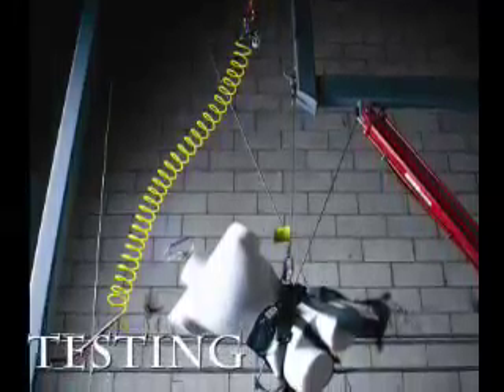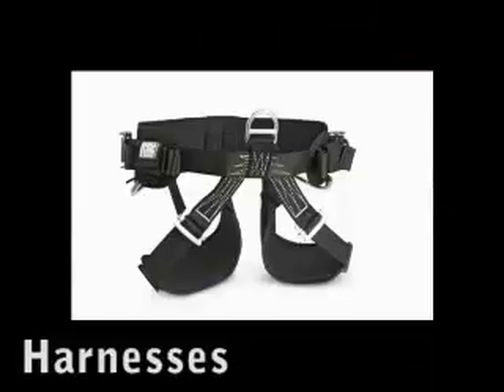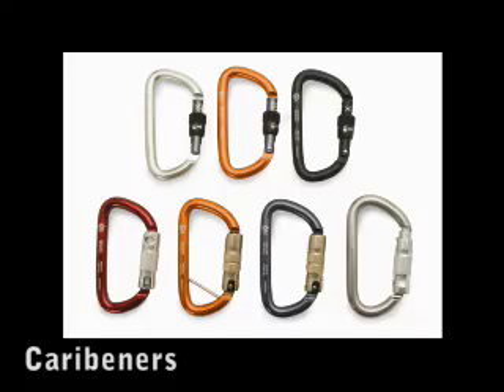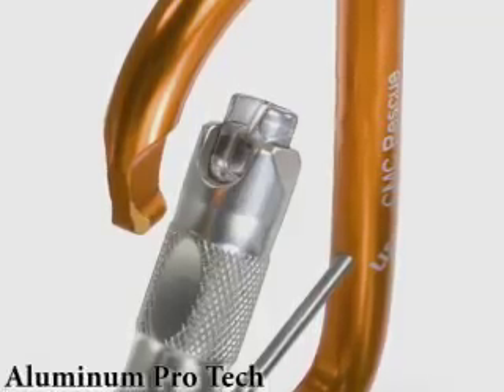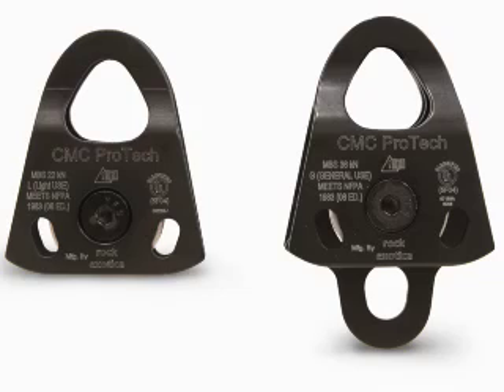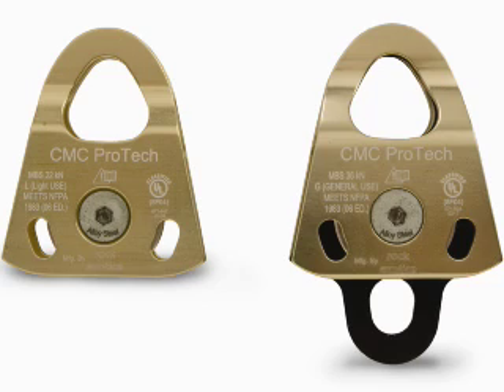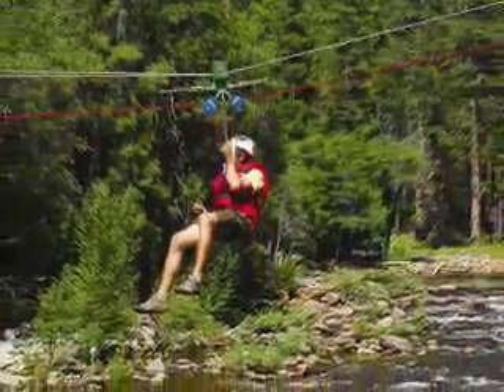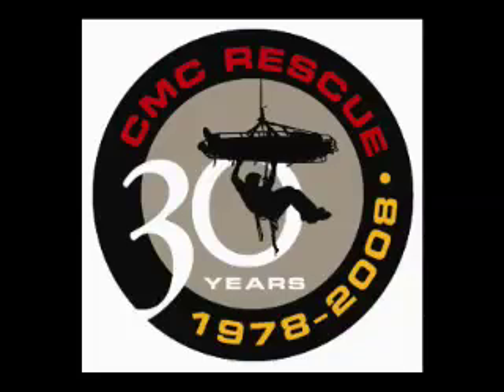CMC QT test